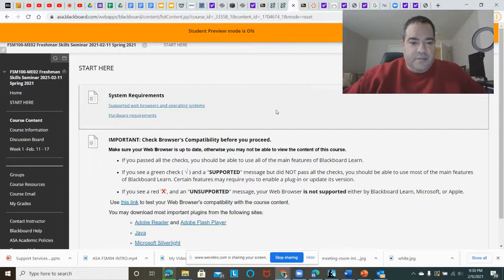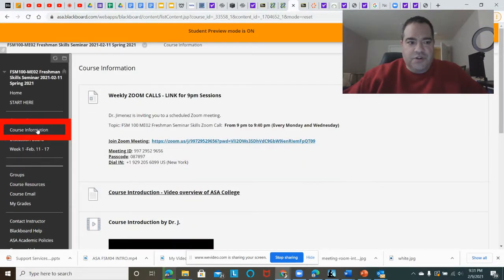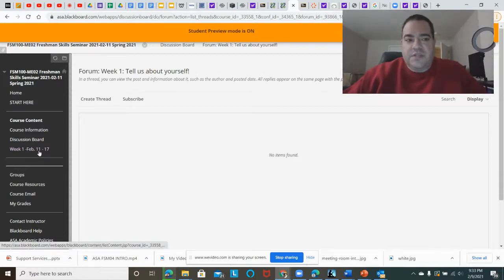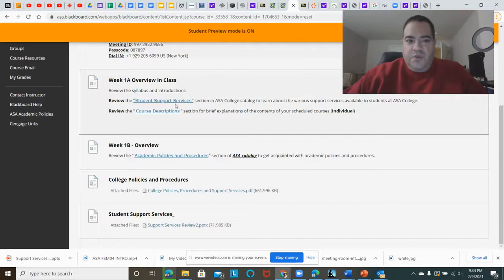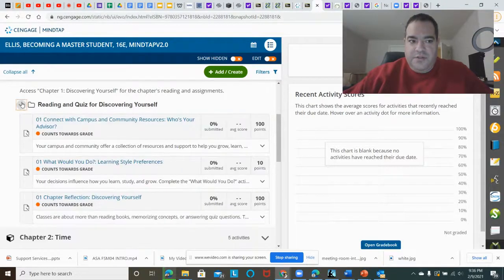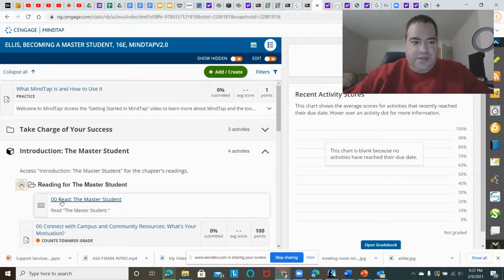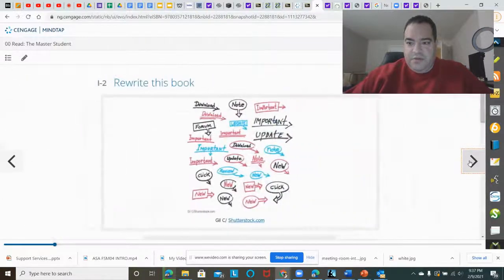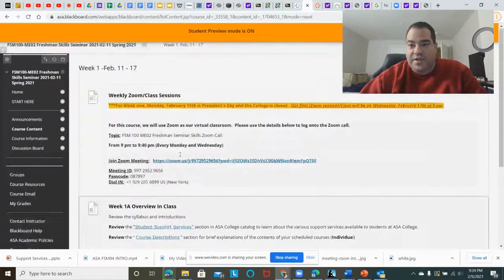Blackboard Overview for Freshman Seminar Skills